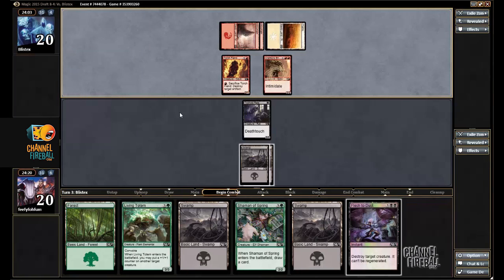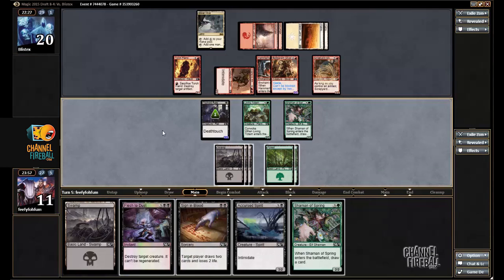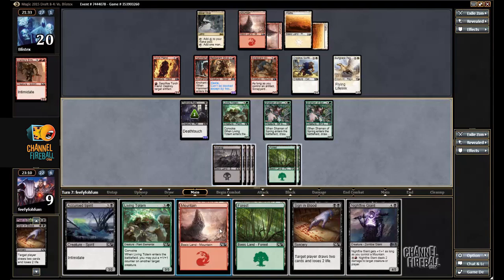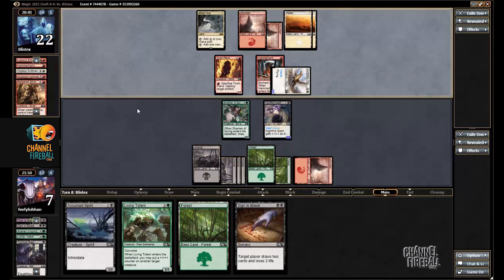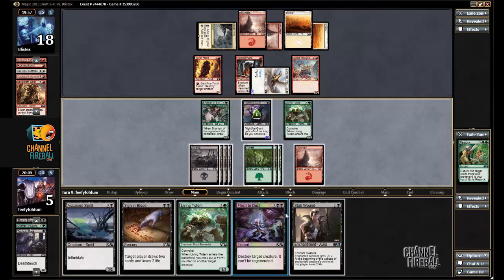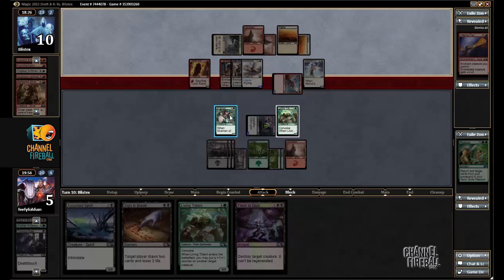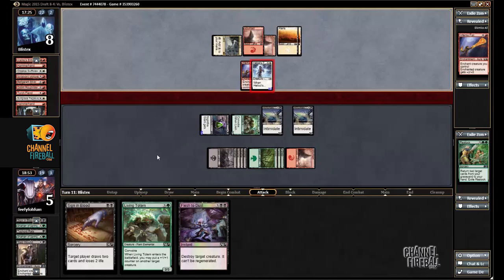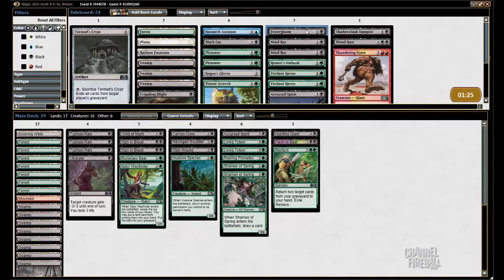Channel Jacob Wilson - Magic 2015 Draft (Match 2, Game 1)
Jacob Wilson guides you through an M15 draft on Magic Online!